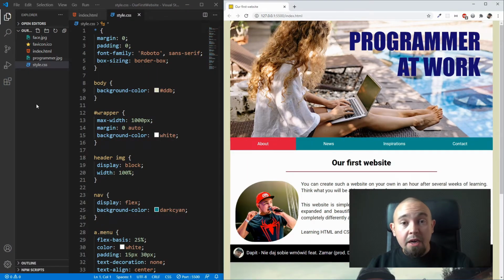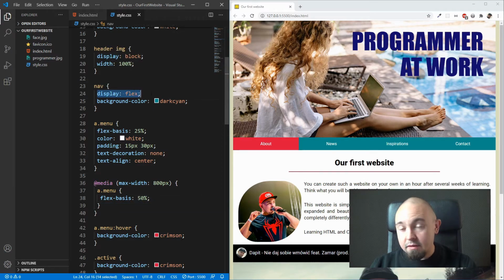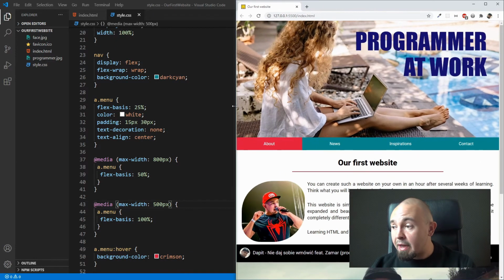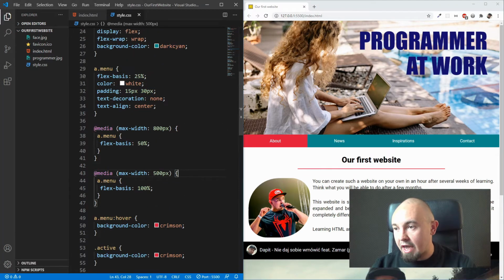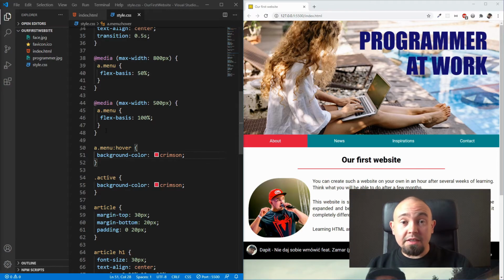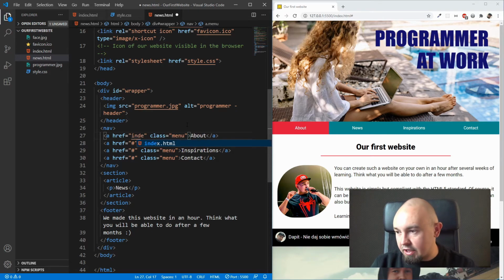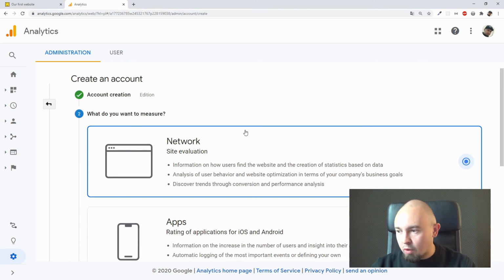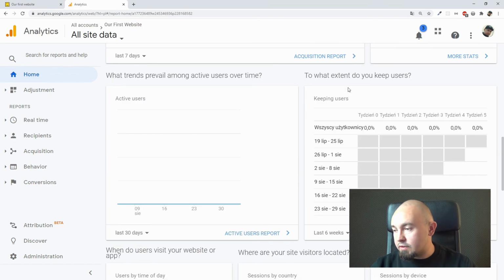We are making our own first website from scratch! (Part 5)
This is part 5 of the video series, where we create our own first website from scratch. Here are links to other parts:

What's up guys! It's Damian again! I'm really happy to see you here, because we are finally creating our own first website from absolute scratch! In this video series I'll show you and explain to you how to:

- prepare your environment and files structure of your website;
- create the website structure in HTML;
- create responsive layout and appearance layer in CSS;
- add some simple but awesome bonuses to make your website even better looking and smoothly working;

So without any long talk, let's just jump right into the code editor and get the job done! :)